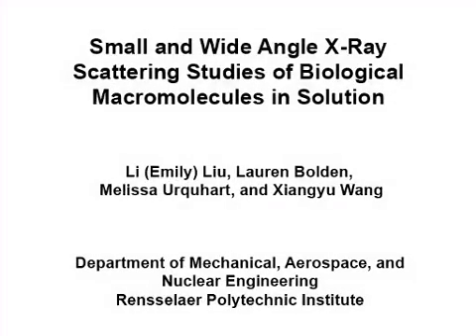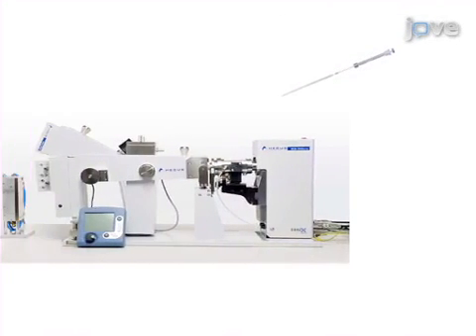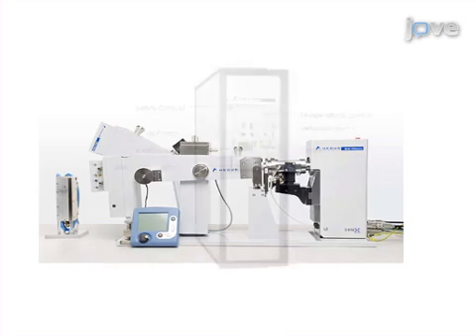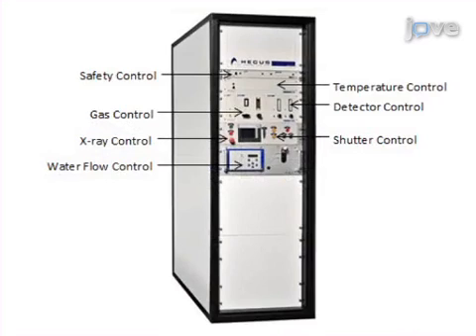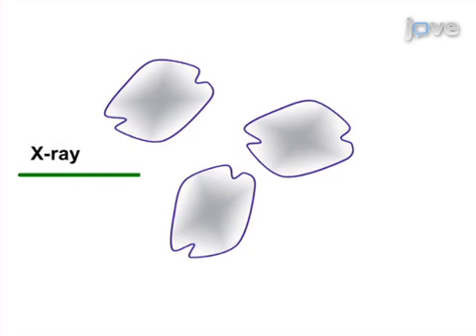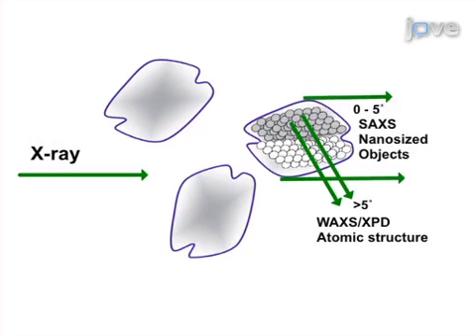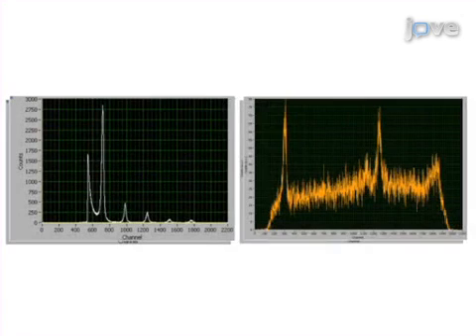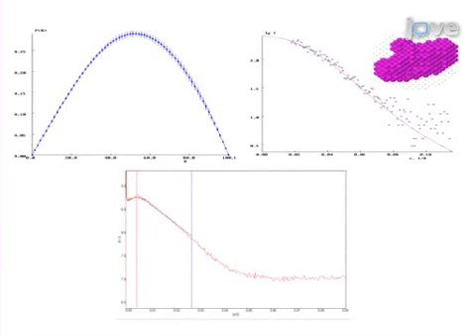Small & Wide Angle X-Ray Scattering Studies Of Biological Macromolecules-Solution l Protocol Preview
Small and Wide Angle X-Ray Scattering Studies of Biological Macromolecules in Solution -  a 2 minute Preview of the Experimental Protocol

Li Liu, Lauren Boldon, Melissa Urquhart, Xiangyu Wang
Rensselaer Polytechnic Institute, Department of Mechanical, Aerospace, and Nuclear Engineering;

The demonstration of the small and wide angle X-ray scattering (SWAXS) procedure has become instrumental in the study of biological macromolecules. Through the use of the instrumentation and procedures of specific angle methods and preparation, the experimental data from the SWAXS displays the atomic and nano-scale characterization of macromolecules.